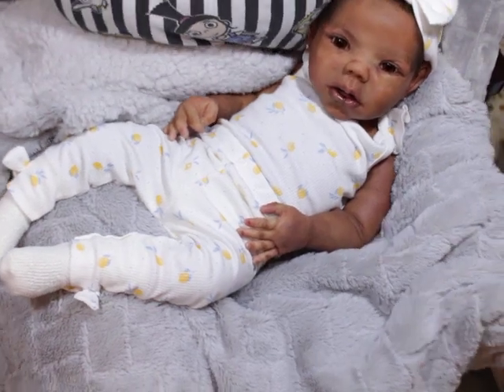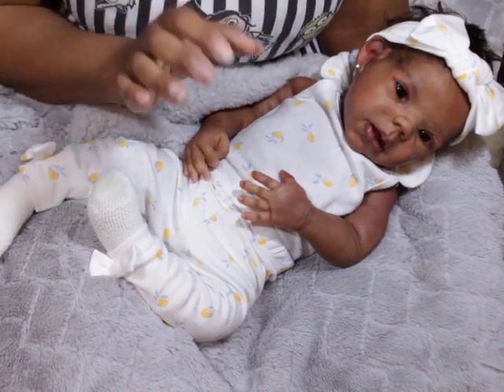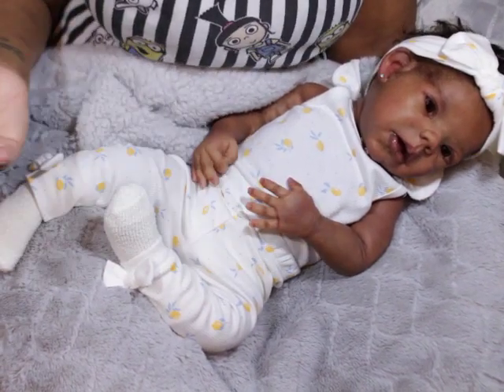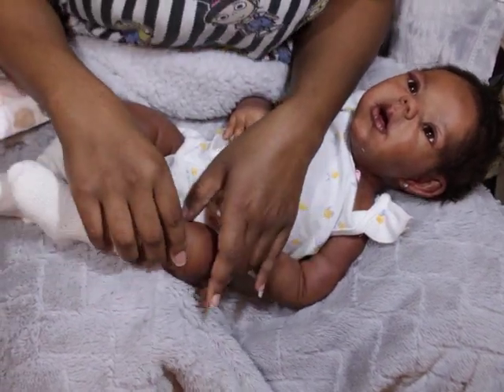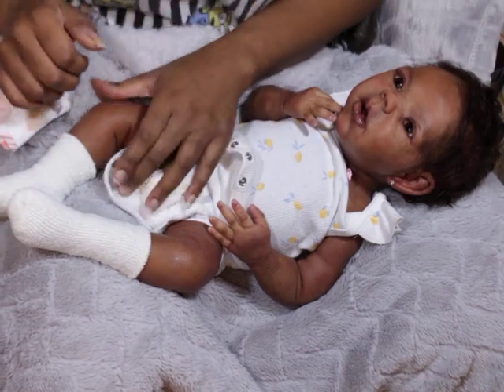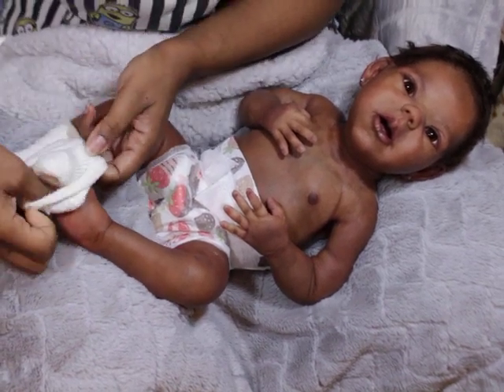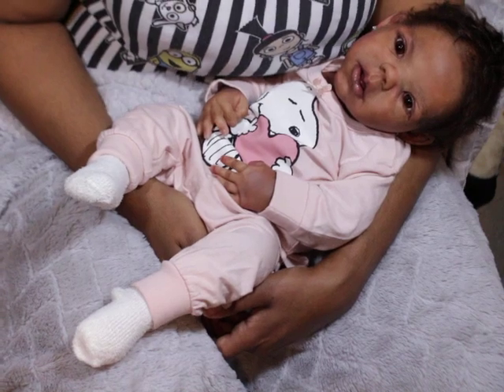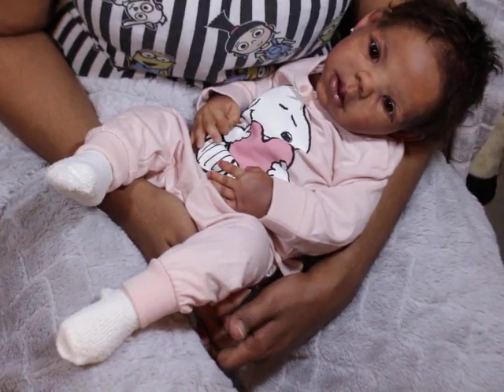WhY do you keep buying that?! Reborns/Silicone babies